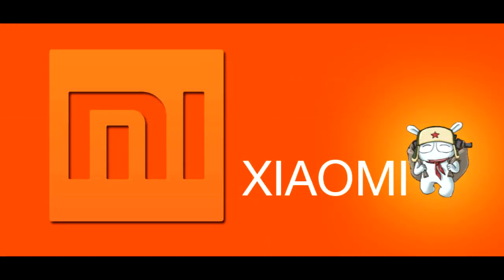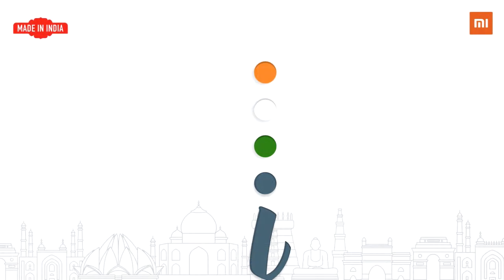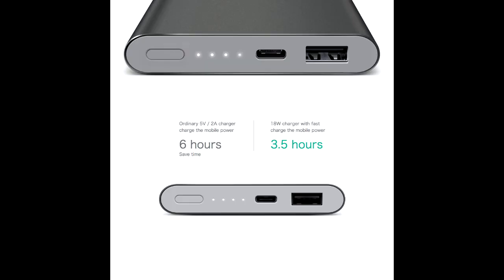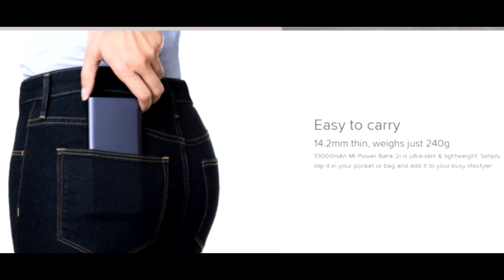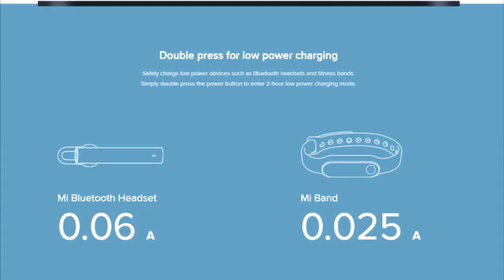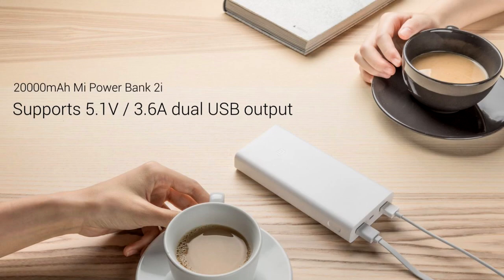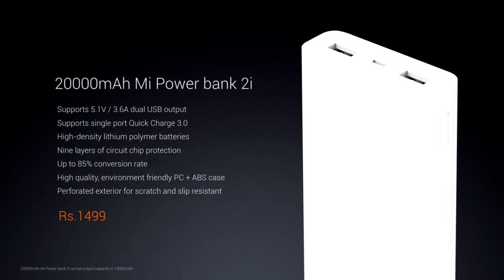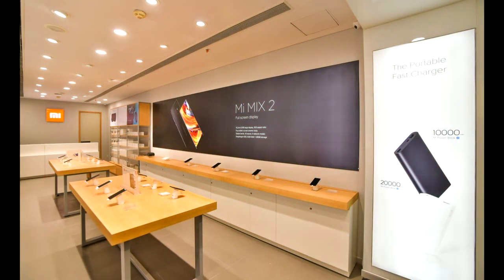மிகக்குறைந்த விலையில் Mi பவர் பேங்க் | NEW Xiaomi Power Bank 2i First Impression | 10000mAh 20000mAh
Xiaomi the company called Apple of china launched two new power bank in mi power 2i series, they are 10000mAh another one 20000mAh, the 10 thousand mAh power bank contain 2 output ports this time and it does supports quick charging, the outer case made of Anodised aluminium which feels solid and premium, weight 240 grams, thickness 14.2mm that half inch approx.
The 10000mah power bank priced at 799

The 20000mAh feels heavier and it does support quick charging.
the 20000mAh power bank priced at 1499

Both power banks are manufactured in Noida india and they comes under made in india to achieve these much price reduction

10000mAh MiPowerBank 2i
* Double anodized aluminium body
* Lithium polymer battery
* World-class circuit chip with 9 layers of protection
* Dual USB ports
* 14.2mm thin
* Lightweight
* 85% conversion rate, can charge a phone multiple times
* Price = ₹ 799

10000mAh MiPowerBank 2i
* Lithium polymer battery
* Dual USB ports
* 14.2mm thin
* Lightweight
* 85% conversion rate, can charge a phone multiple times
* Price = ₹ 799